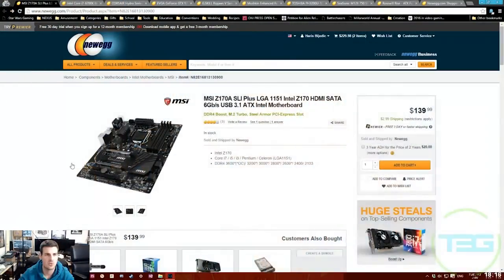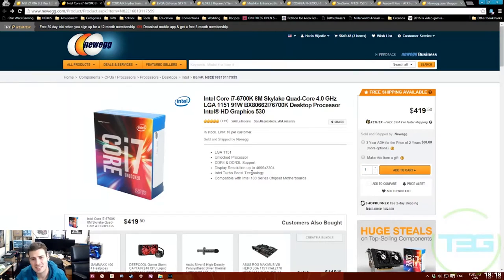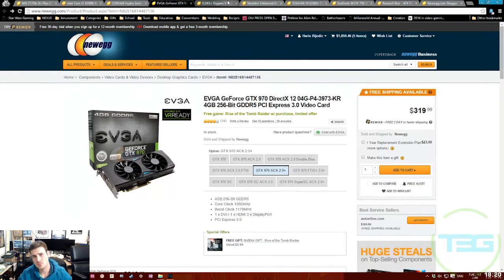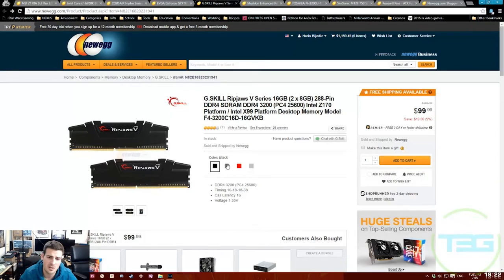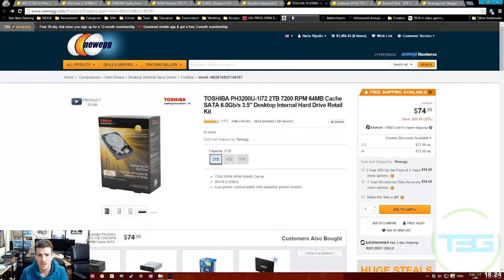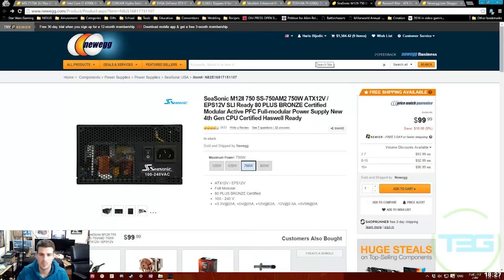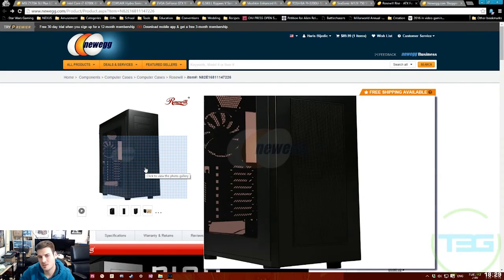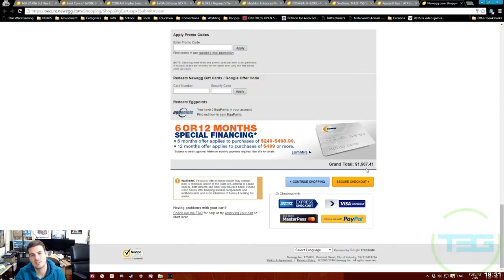$1500 Budget Build - January 2016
Looking to spend 1500 dollars on a computer build. Haris shows you what he would recommend and get himself.

Support T3G by bookmarking this Amazon link, just use it to shop normally, its completely free!